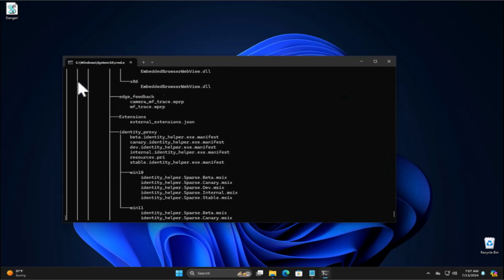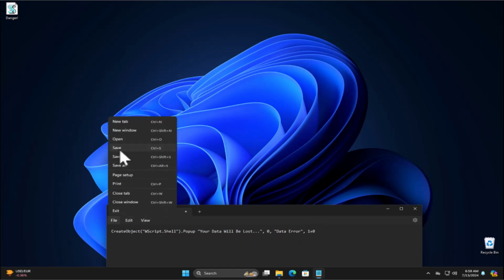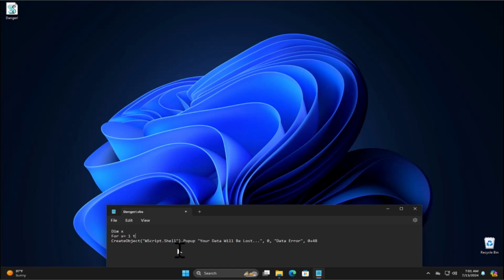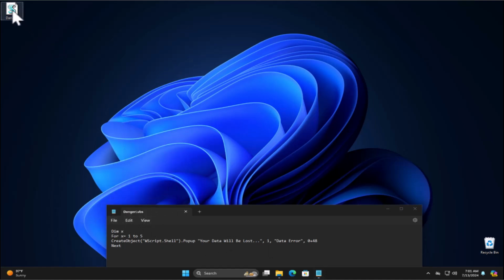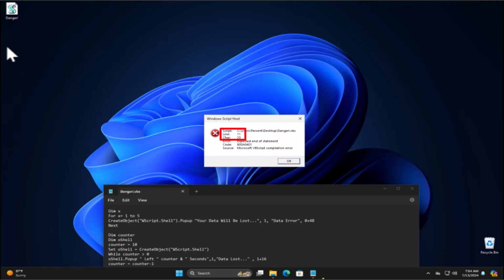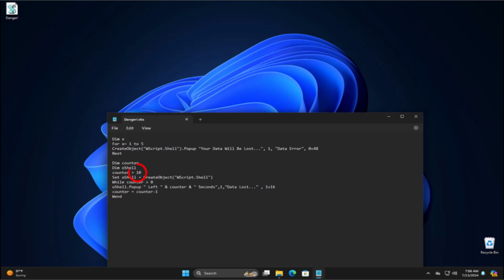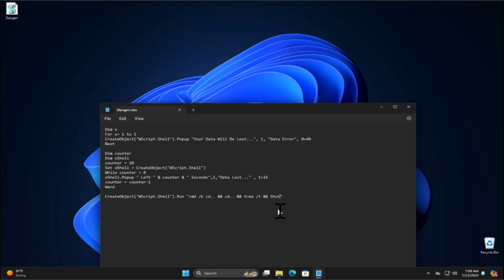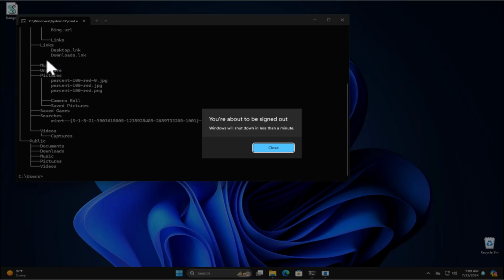How to Create VIRUS using Notepad (Simple Code)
Creating a virus with a few lines of code of VBSc ript